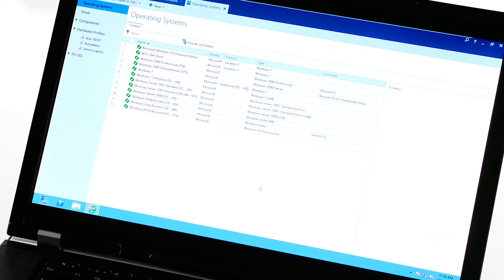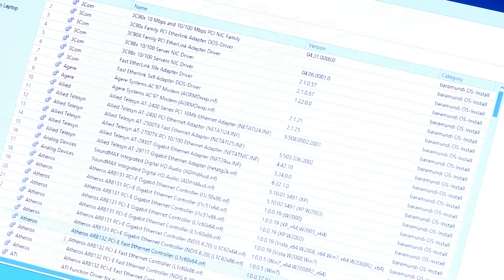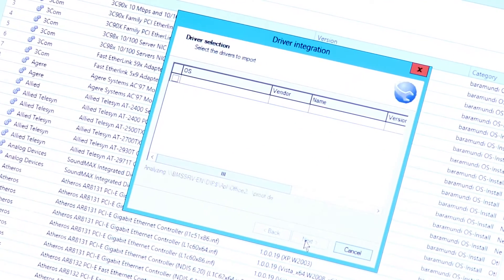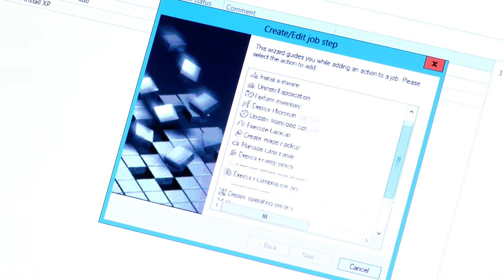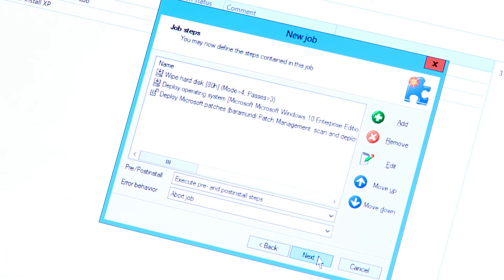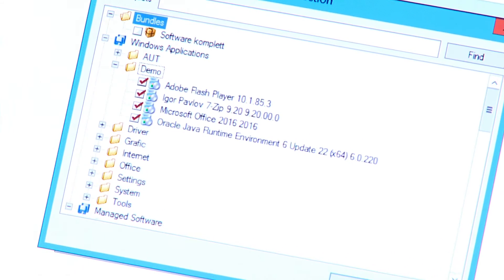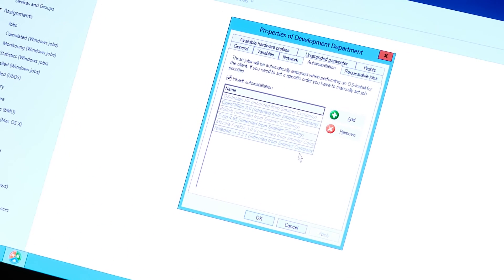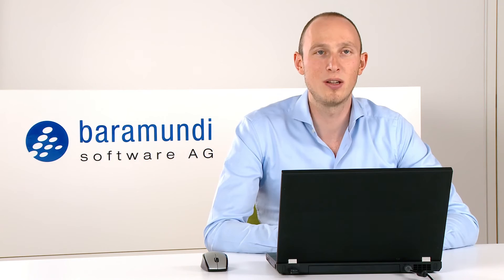OS Installation with baramundi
Do you want to migrate to Windows 10? With baramundi, it's easy, quick, and fully automated.

Because, no matter how complex your IT system is, baramundi OS-Install will make it simple for you to quickly and individually supply hardware with the right operating system. baramundi Management Suite natively formats and partitions the end device and configures the system in a single pass.